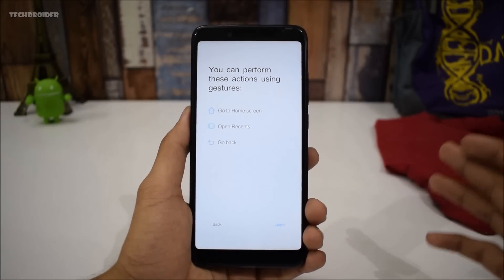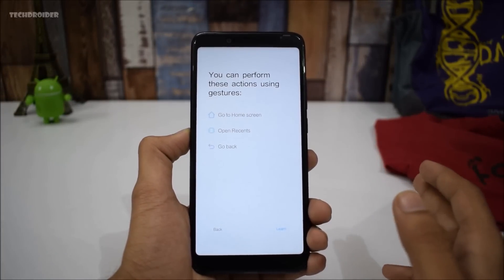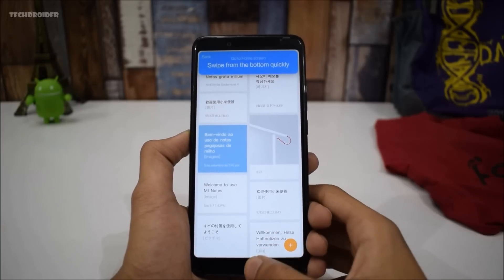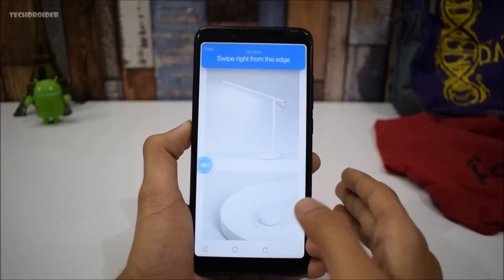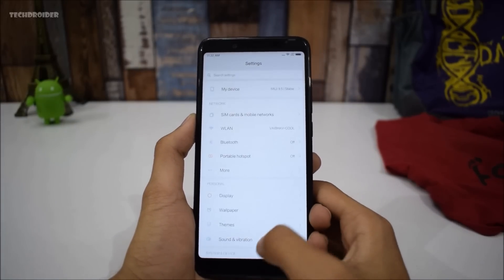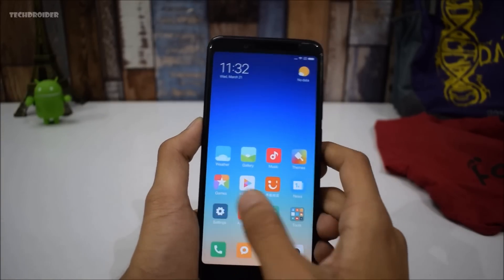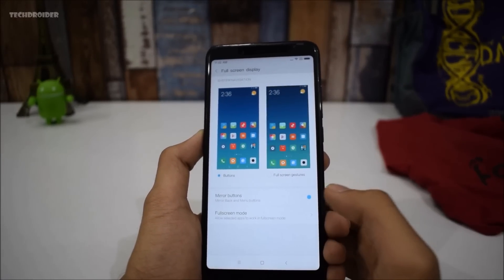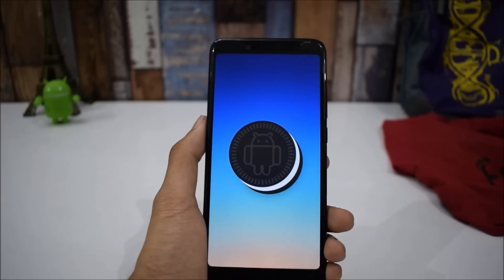Using iPhone X-Like Swipe Gestures on Redmi Note 5 Pro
Just Installed Official Android 8.1 Oreo on Redmi Note 5 Pro and Guess What? It comes with iPhone X Like Swipe Gestures.